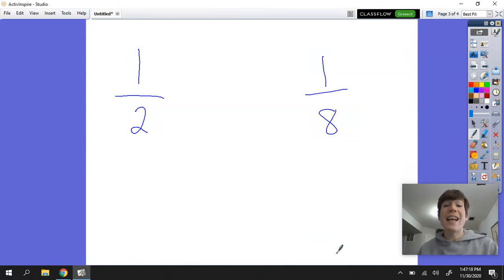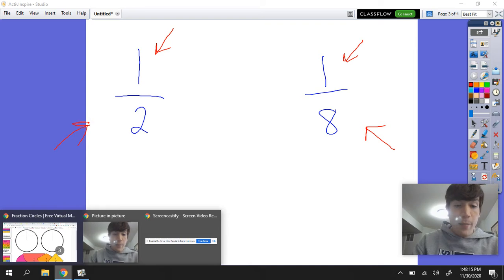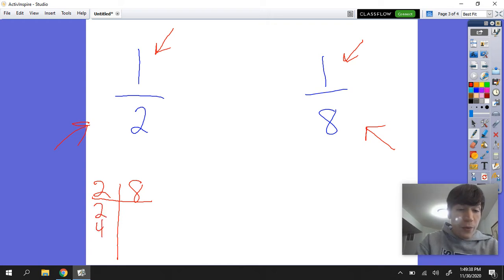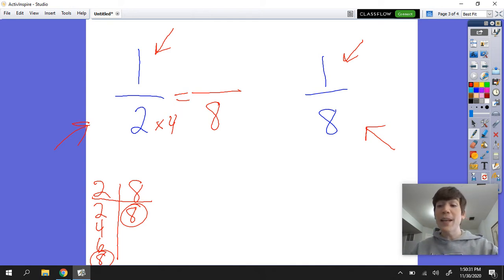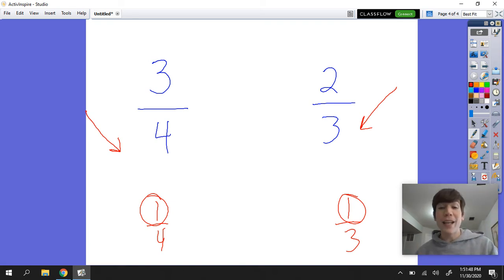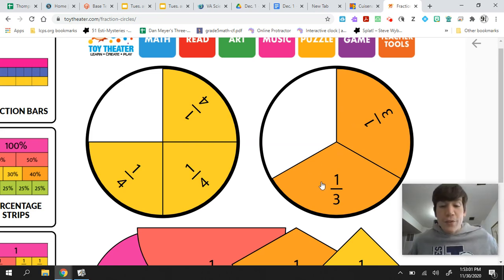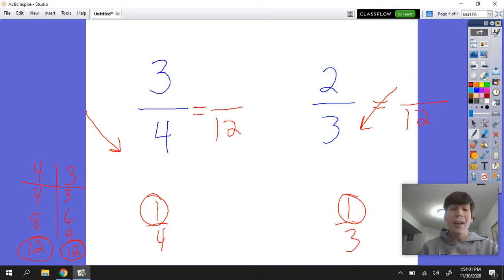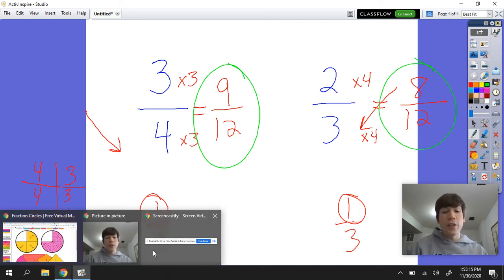Making Common Denominators with Fractions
How do you make two fractions have the same denominators? Why is this useful? Watch to find out!